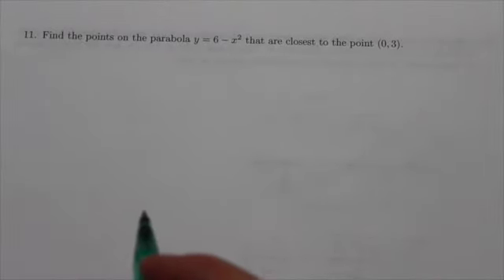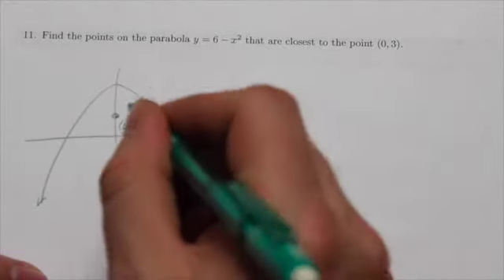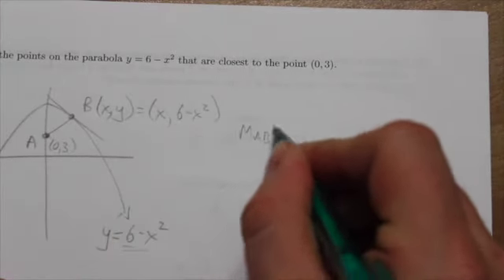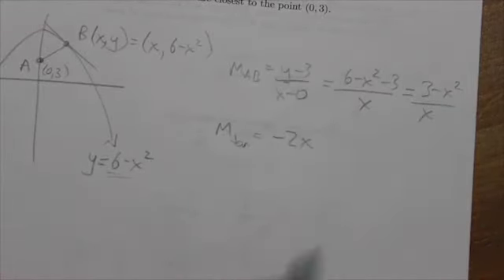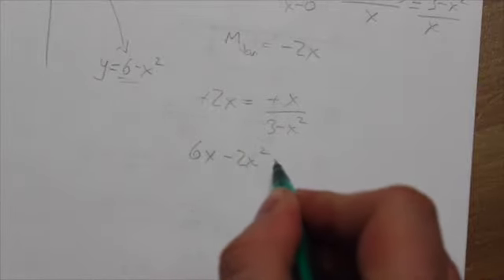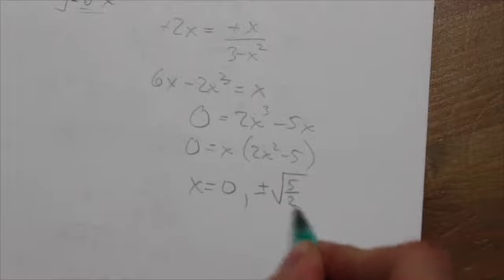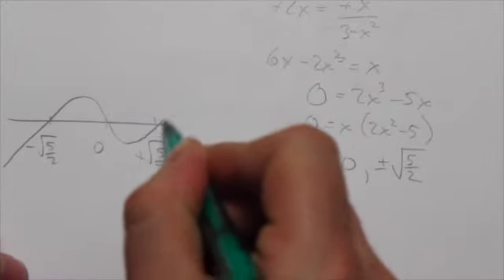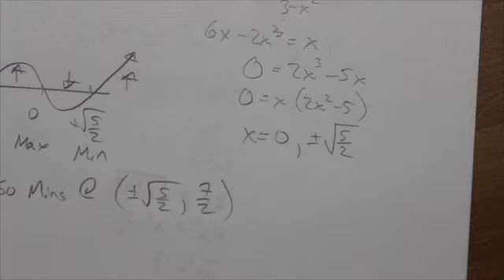Math 31IB Applications Review #11